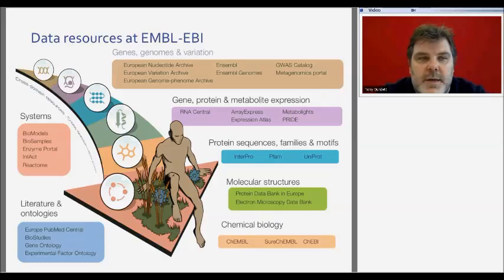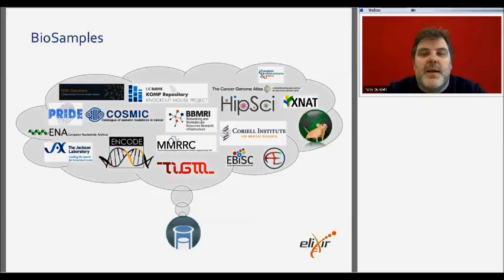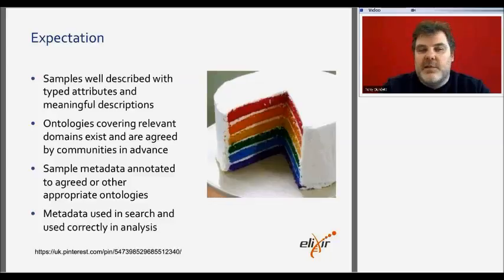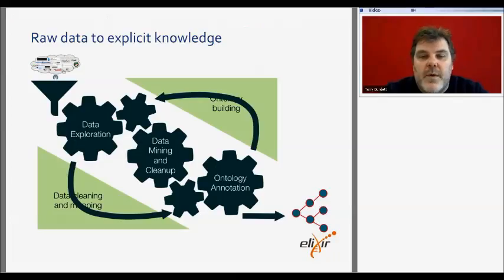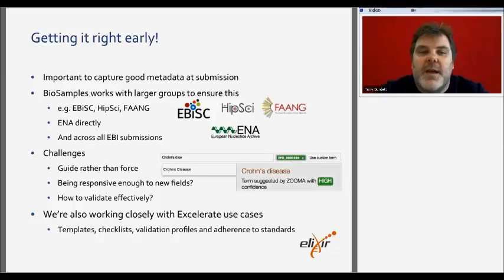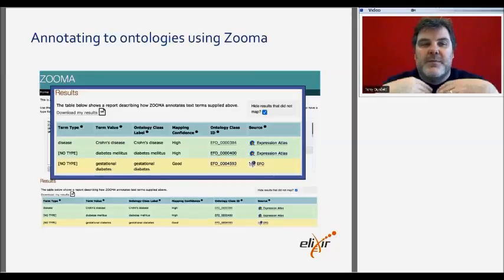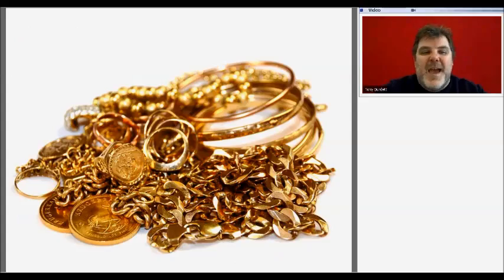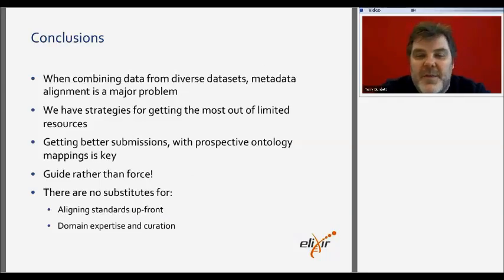ELIXIR Webinar - BioSamples and plans for GA4GH metadata API (Sept 2016)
Tony Burdett (EMBL-EBI) presents an update on BioSamples and plans for the GA4GH metadata API.